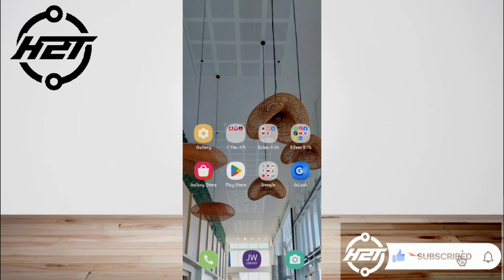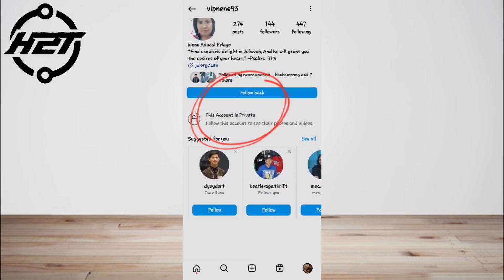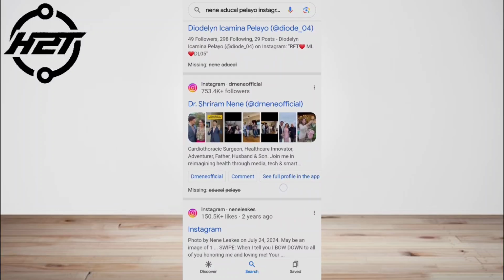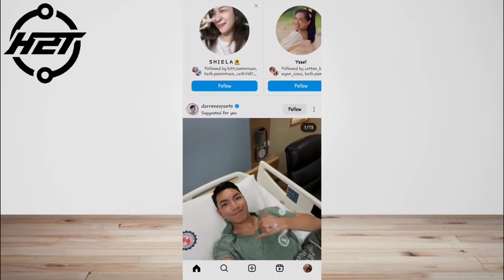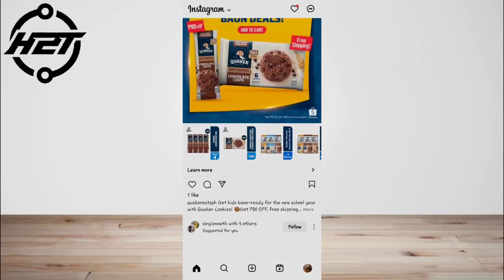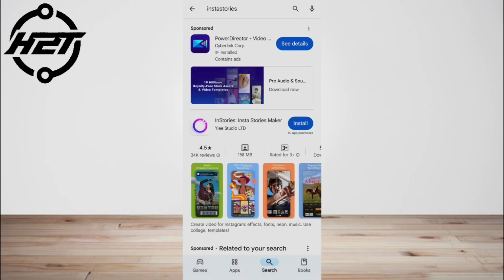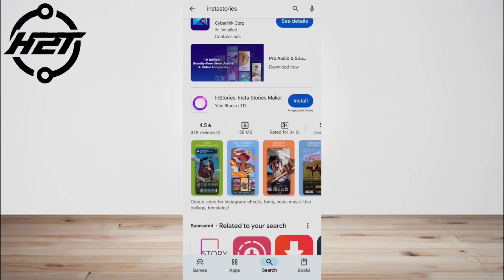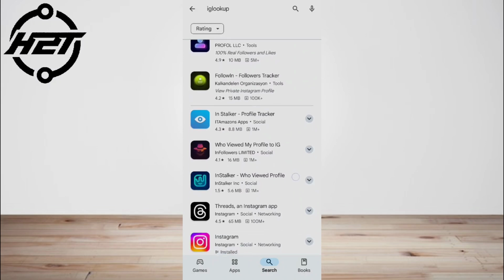How to View Account on Instagram 2025 - Revealed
"How to View Account on Instagram 2024 - Secret Revealed"

In This Tutorial,  "How to View Account on Instagram 2024 - Secret Revealed". you'll uncover the methods to view private Instagram accounts in 2024. If you've been curious about seeing content from private profiles, this guide will reveal some of the most effective techniques.
By the end of this tutorial, "How to View Account on Instagram 2024 - Secret Revealed" you'll have a clear understanding of how private Instagram accounts work and the steps you can take to ethically navigate privacy settings.